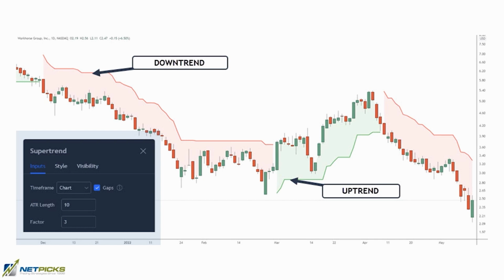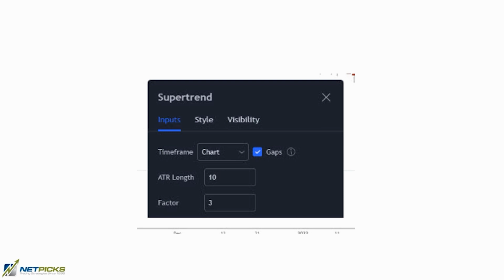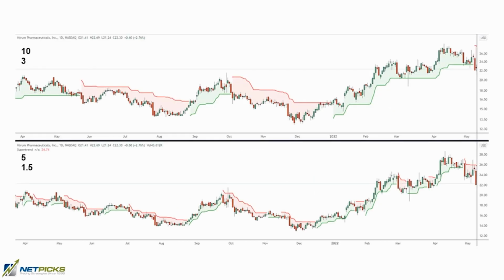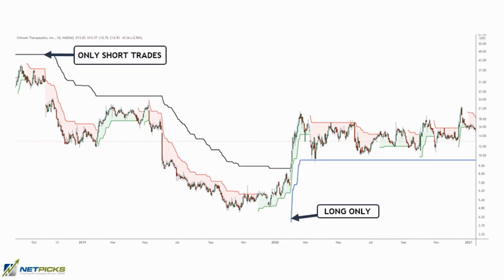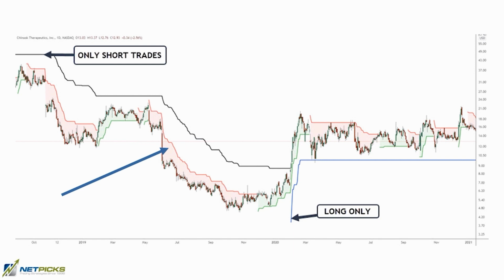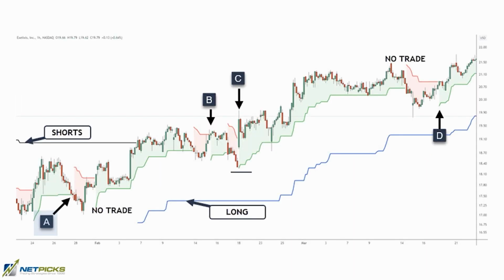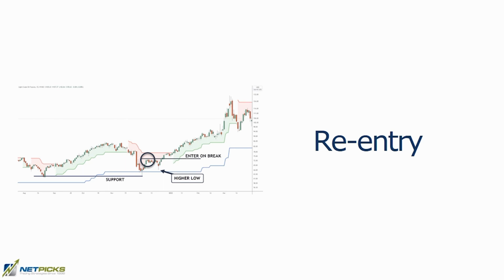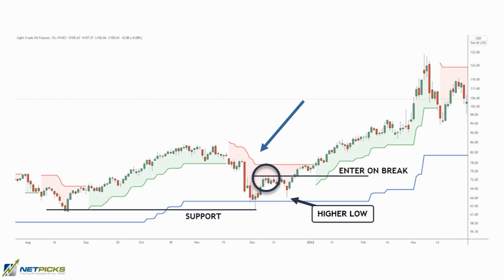Want to Master Supertrend Trading? Watch This Now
The Supertrend indicator is one of the most widely used indicators. But not everyone knows the best strategies that you can use with the Supertrend indicator!

It can be used to not only find the trend direction but also a buy and sell trigger.

WATCH THE VIDEO if you want to learn about the Supertrend and how we can use two indicators to trade with the trend and find an entry into the market.

RISK DISCLOSURE

Supertrend indicator,
Supertend strategy,
trend indicator,
buy and sell triggers,